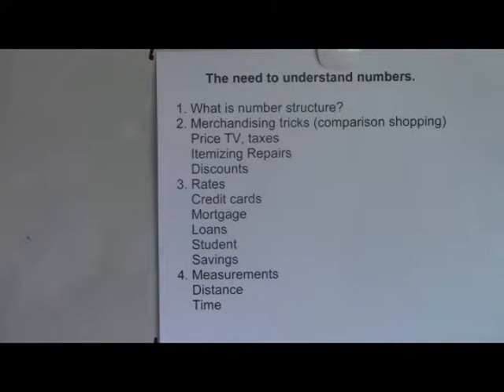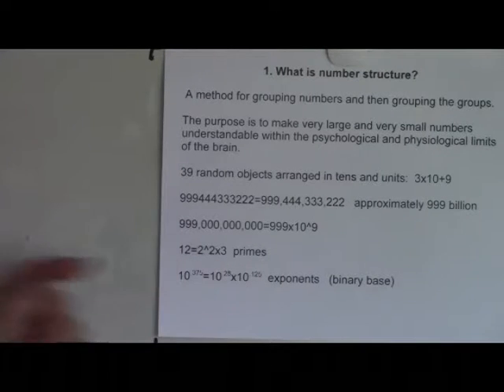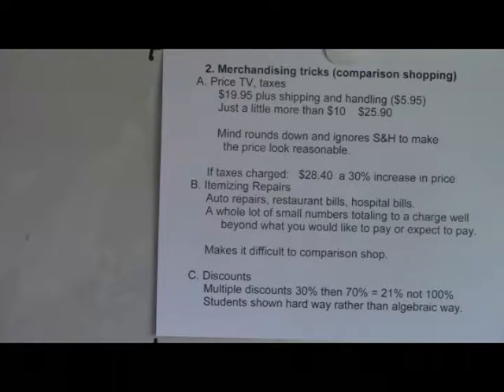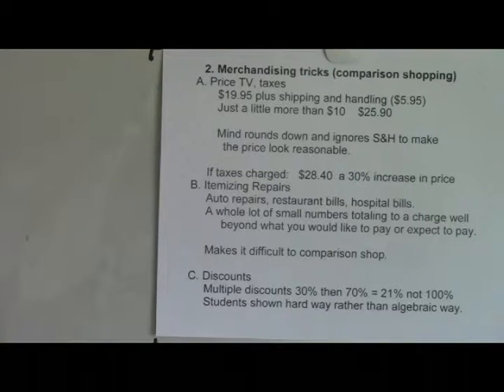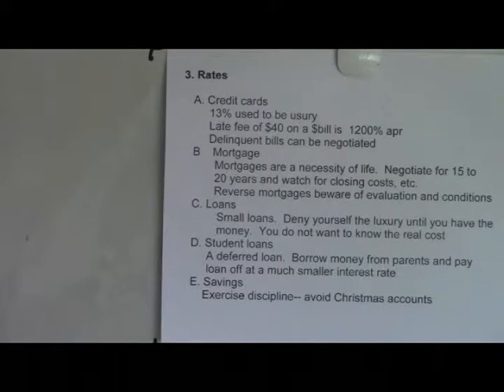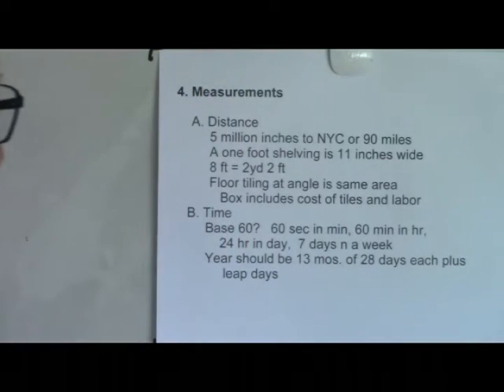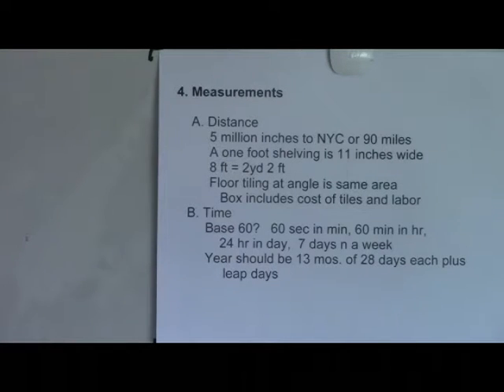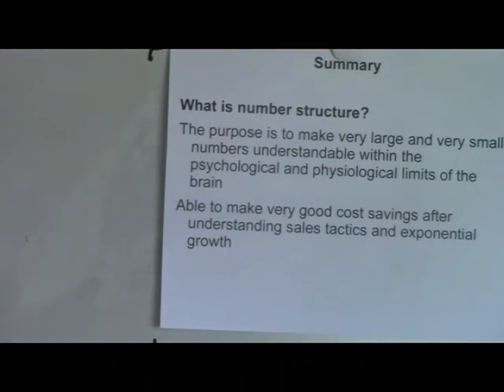Number Structure Phobia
This video discusses personal financial problems faced when does not have a feel for numbers--sometimes called math phobia.